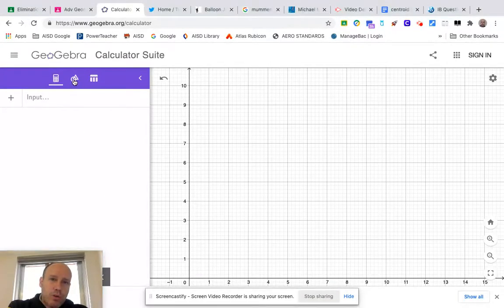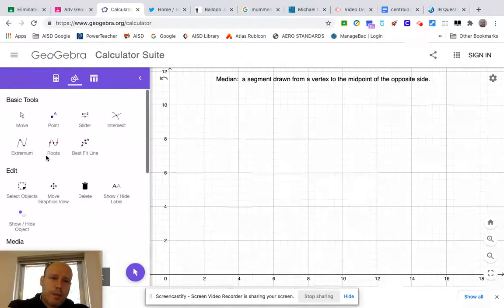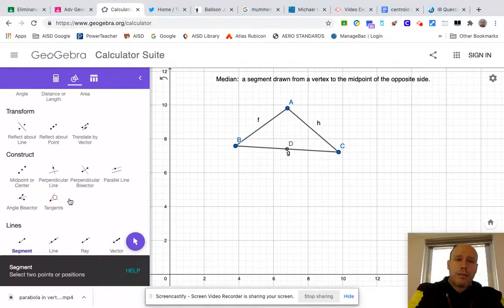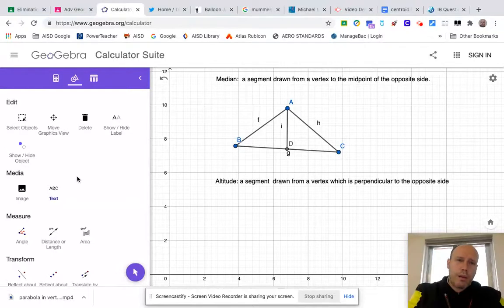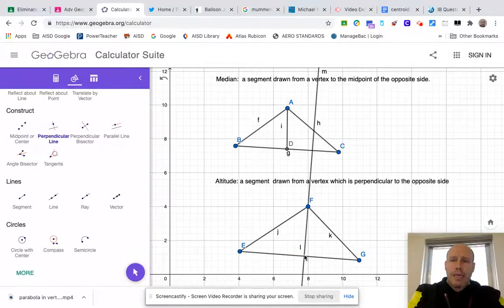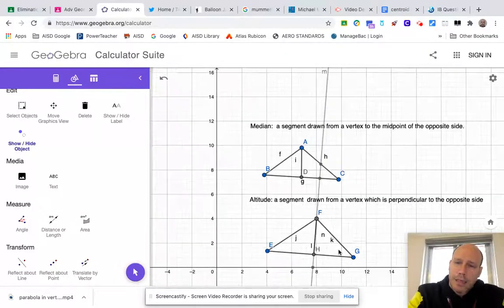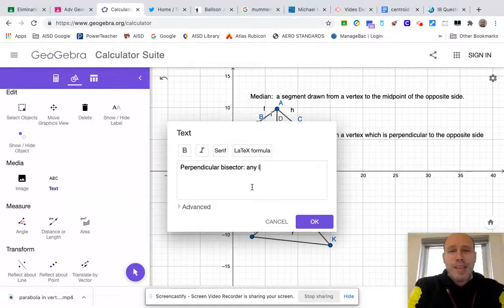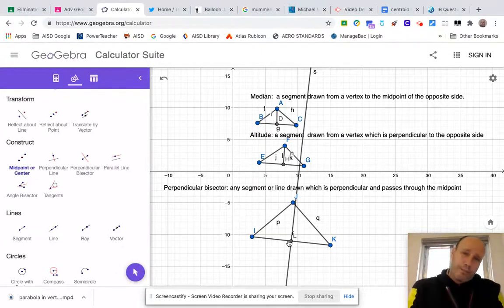median altitude perp bisector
Adv Geo 5-3 extra